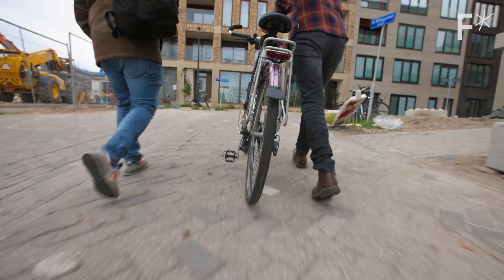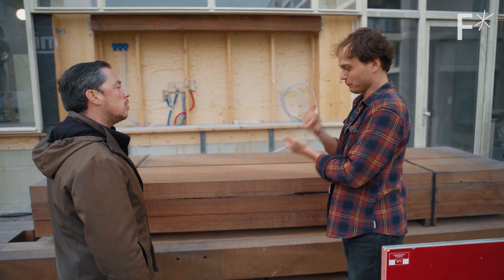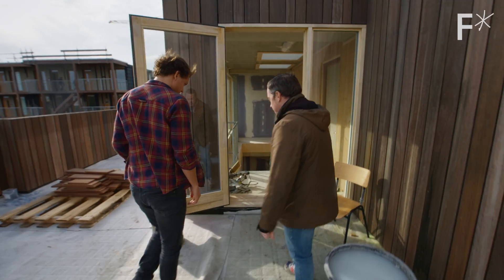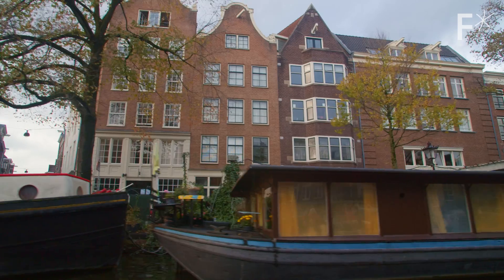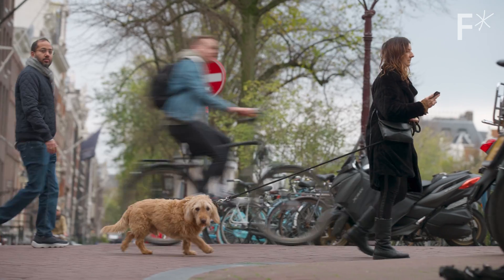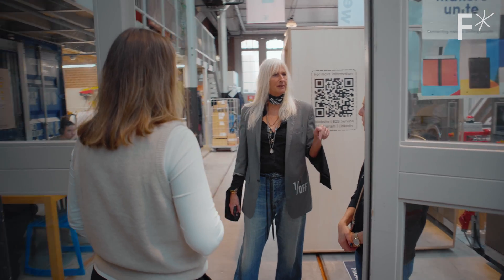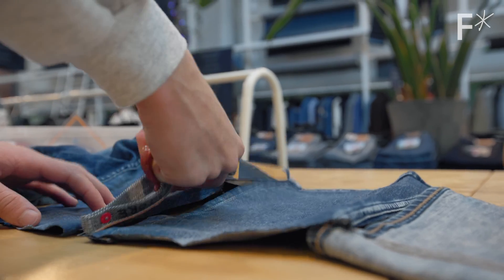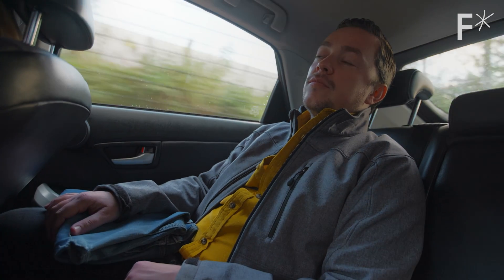This city is setting a new ‘green’ standard for the rest of the world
Amsterdam is using yesterday’s trash to fuel the city today. Here’s how it is becoming the most energy friendly city in the world.

Amsterdam has set for itself the bold goal of becoming the world's first circular city by 2050.

What is a circular city, exactly? It is one that redefines our traditional understanding of waste, seeing it not as an end product but as a resource to be utilized.

This means shifting away from the linear "take-make-waste" model that characterizes most cities today, and instead creating closed-loop systems where waste is continually repurposed, recycled, and reused.

As part of this plan, Amsterdam aims to halve the use of virgin raw materials by 2030, effectively reducing carbon emissions and increasing sustainability. Over 70 experimental projects have been launched, each focusing on various sectors such as construction, food, and consumer goods.

These initiatives are not without their challenges, but the city is proving that the path to a circular economy, though complex, is not only viable but a necessary step towards a sustainable future.

Read more of our stories on cities:
Barcelona’s plan to “pedestrianize” its downtown could transform our cities
Can sponge cities help us prepare for more floods?
Tokyo wants to build a future-proof city. Here’s how